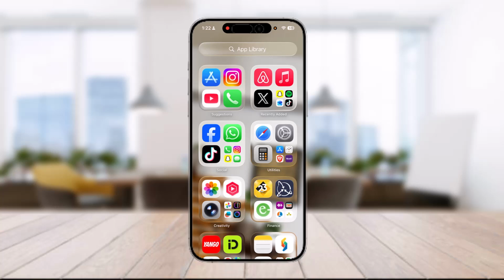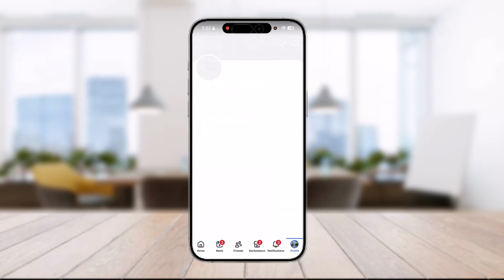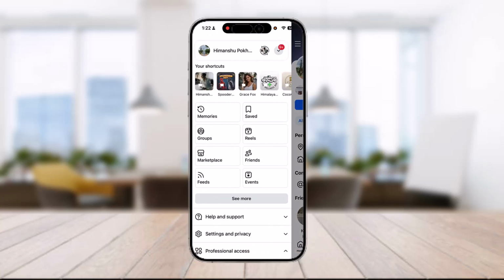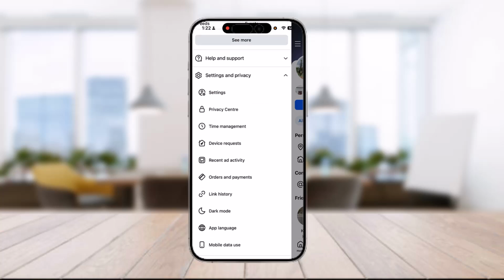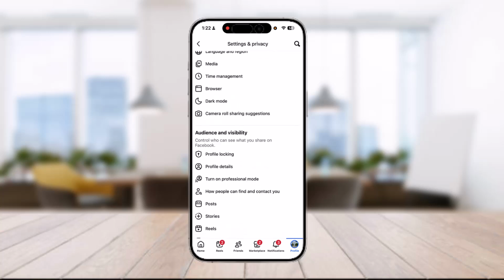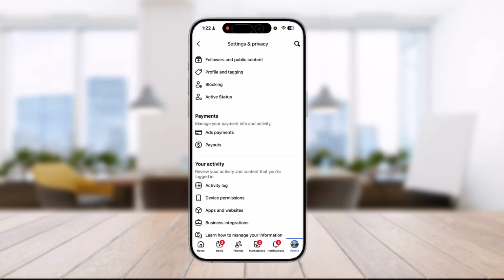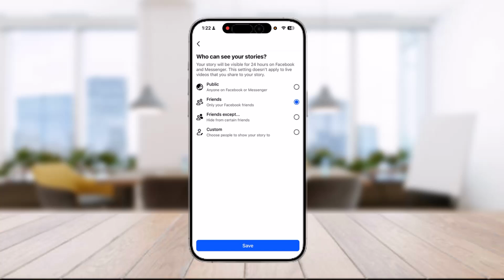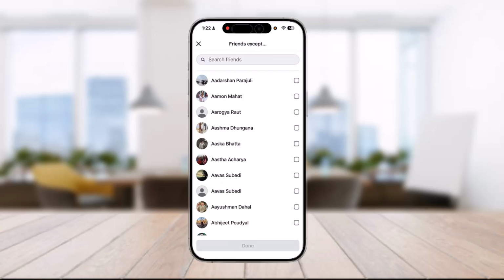How to Hide Story Views on Your Facebook Story (Control Who Sees Your Activity)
Want more privacy on Facebook Stories? In this video, you’ll learn how to hide story views on your own Facebook Story and better control your activity visibility.

We guide you through the available settings and privacy options to manage who can see your story interactions and how your views are displayed. Whether you're trying to limit visibility or understand how Facebook Story views work, this tutorial will help you take control.

Perfect for anyone looking to improve privacy and customize their Facebook experience.

✅ What you'll learn:

How Facebook Story views work

How to control who sees your story activity

Privacy settings for Facebook Stories

Tips to manage visibility and interactions